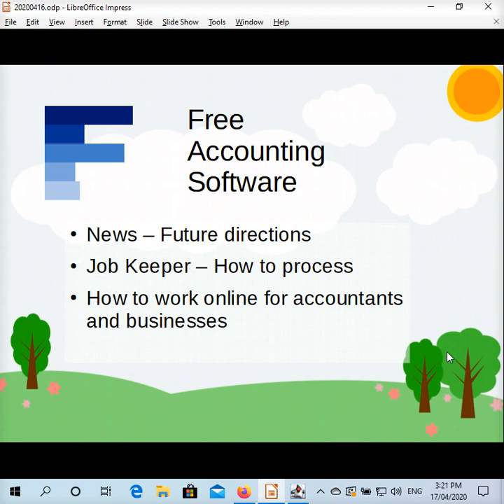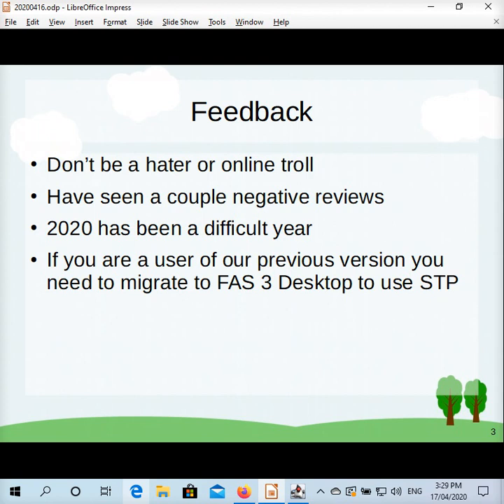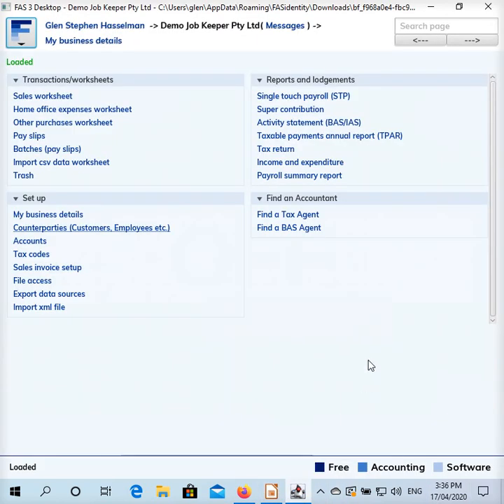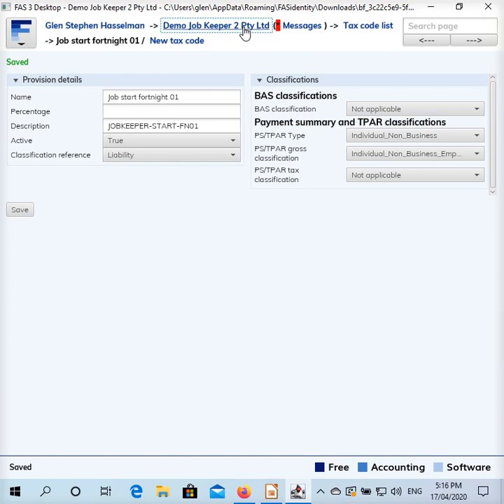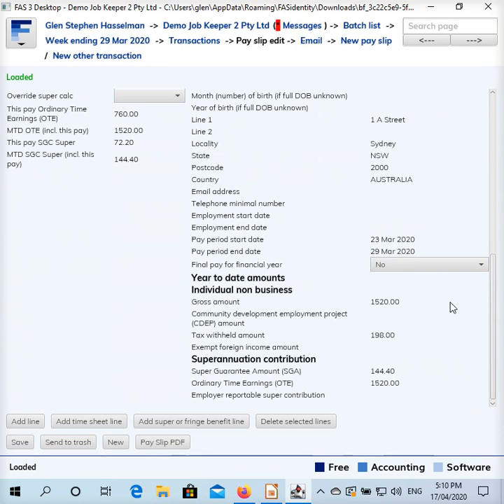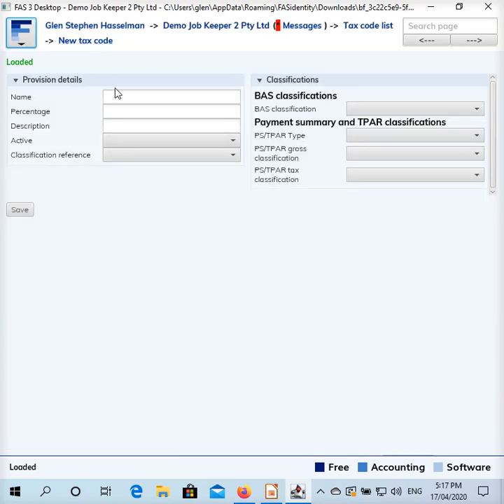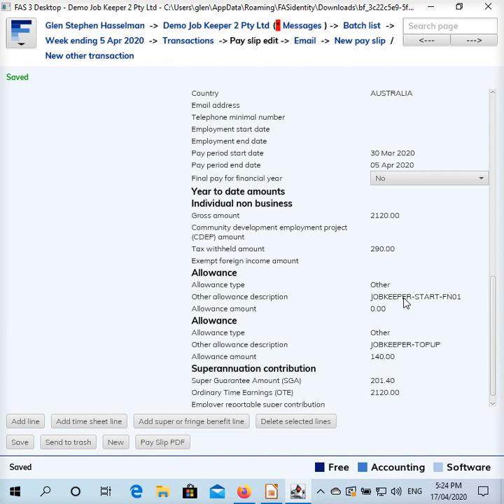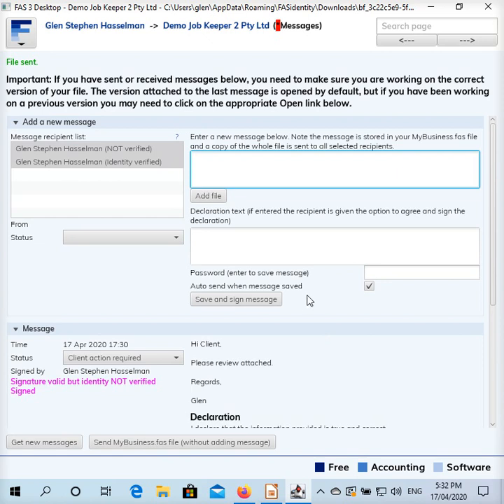Shows how to process STP so that you can let the ATO know the employee is entitled to get Job Keeper